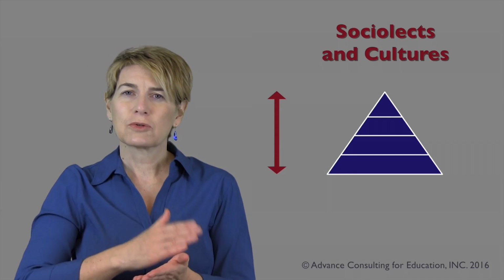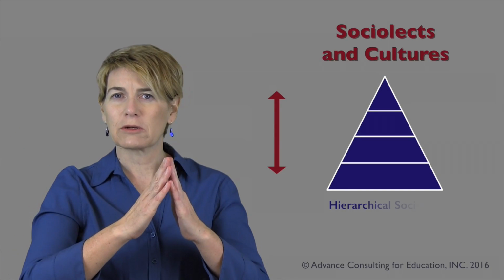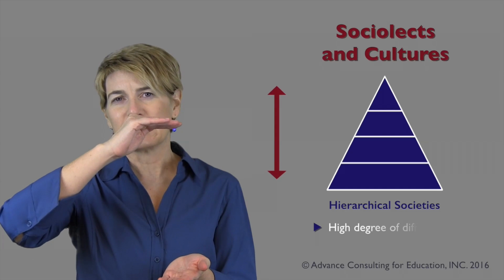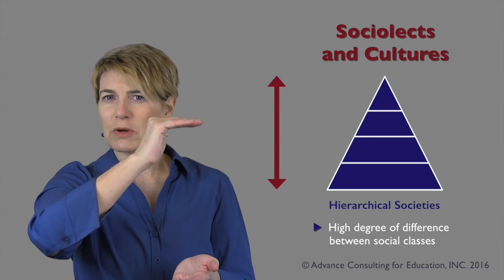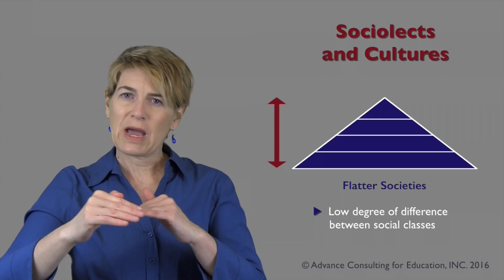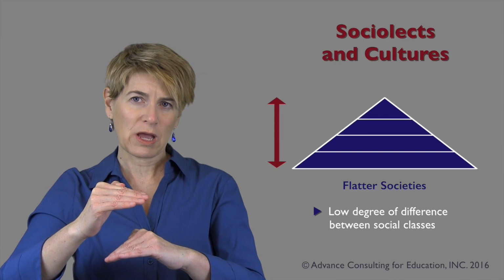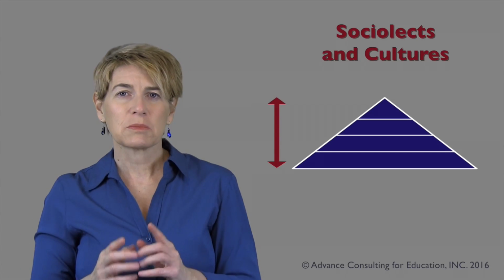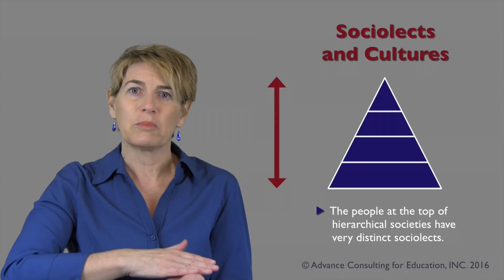Language Use and Social Class - Sneak Peek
Language use and social class is an interesting topic, not only for researchers, but also for language teachers because it opens up a lot of language variation that we want to make our students aware of. In this session, we will look at how an individual’s language use changes depending upon their social class. To do this, we will be exploring the concept of a sociolect, which is a variation of a language that is directly associated with a specific social class. We will also look at some of the research that has been done on the subject, as well as a number of concepts and terms that relate to language use and social class.

To access the full-length video and handout or to browse our catalogue of free PD videos, visit our